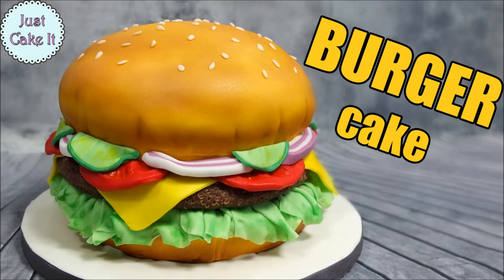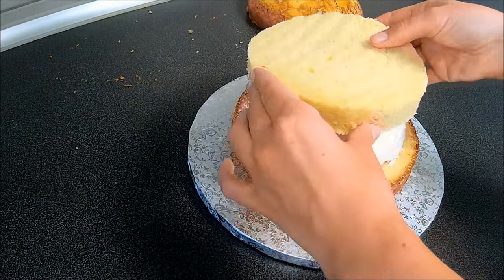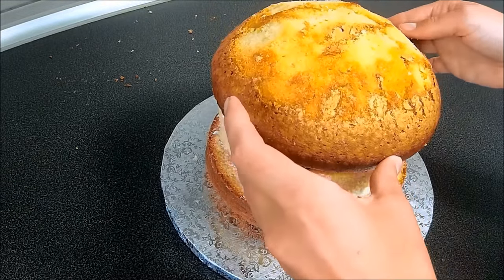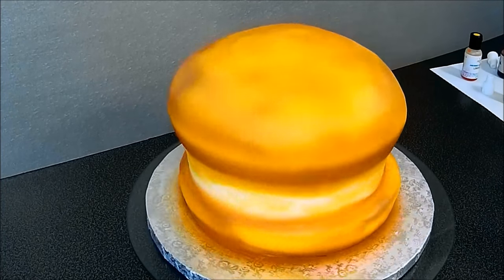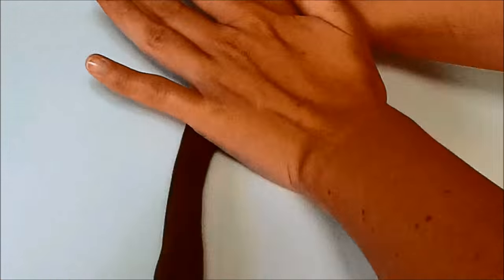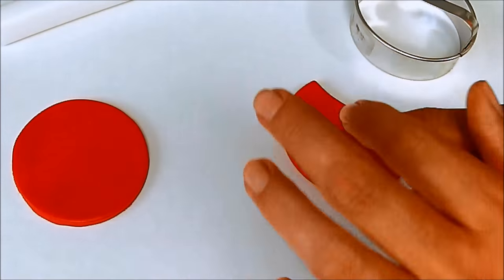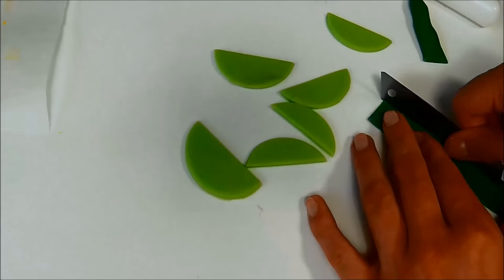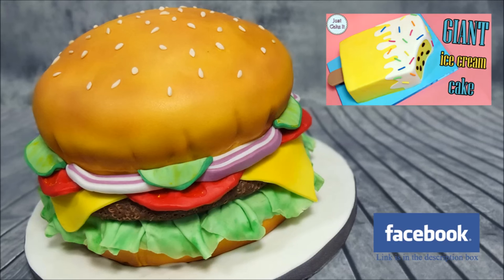How to make a hamburger cake! EASY WAY - it's all cake inside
Hi! In this tutorial I will teach you how to make a hamburger cake. It's all cake inside of it and it's decorated in fondant.
If you don't have an airbrush, you can use a normal brush and food colors mixed with a little bit of alcohol to color your cake.